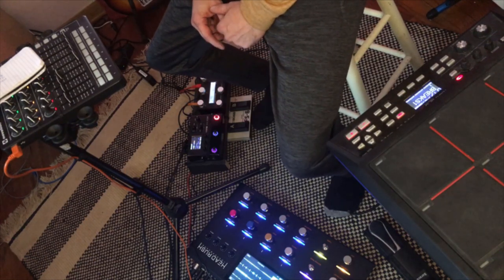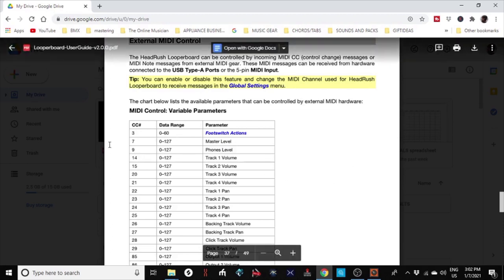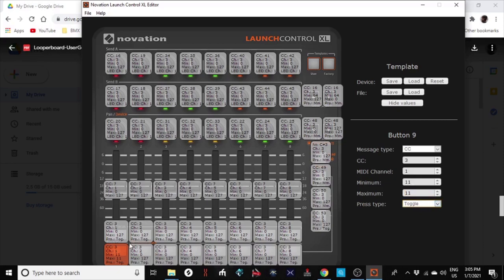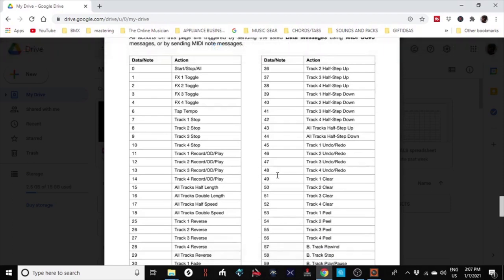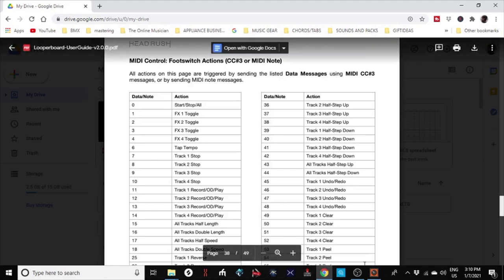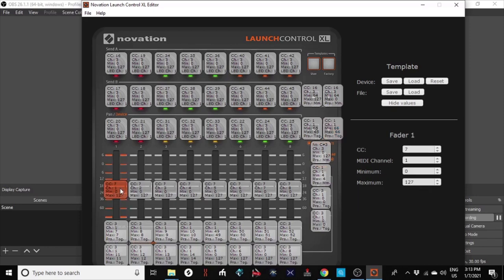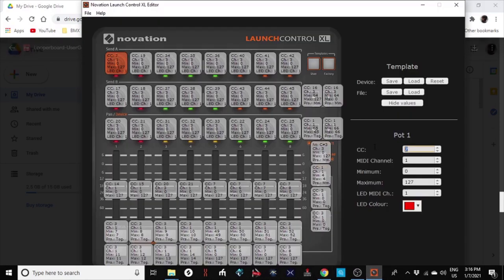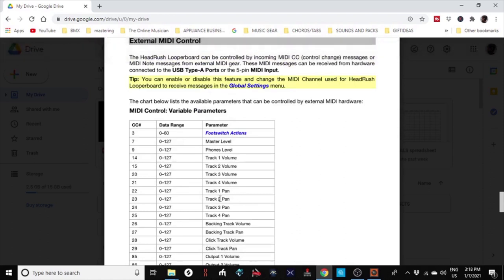HEADRUSH LOOPERBOARD - LAUNCHCONTROL XL MIDI MAPPING TUTORIAL/LIVE LOOPING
In this tutorial we take a deep dive into mapping the launchcontrolxl to control the headrush looperboard via MIDI.
Jam at the front business at the back. Stick around till the end!